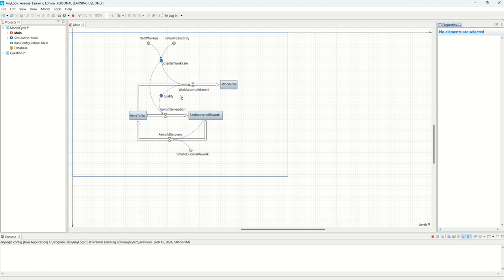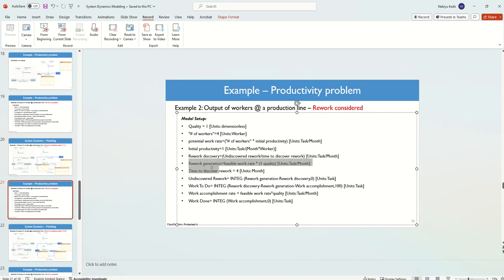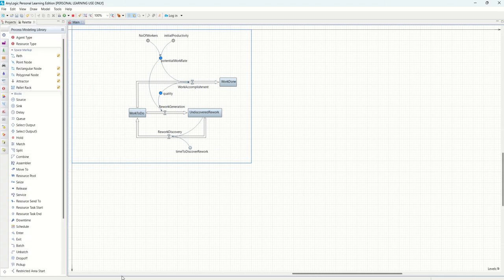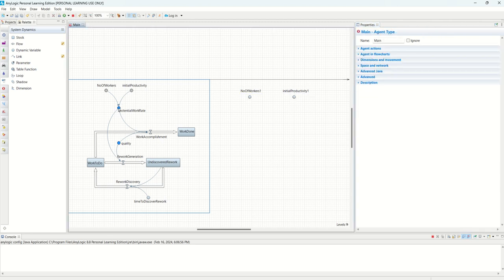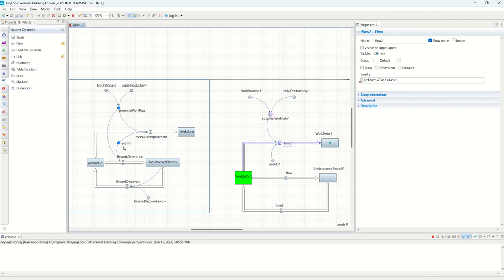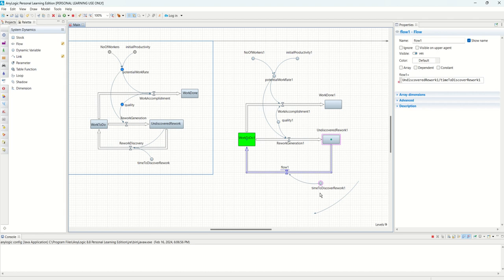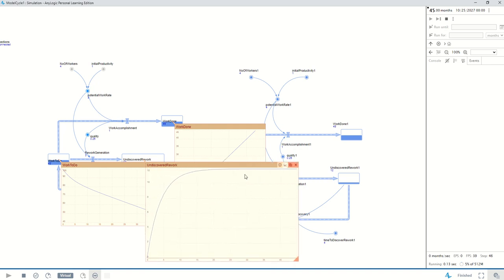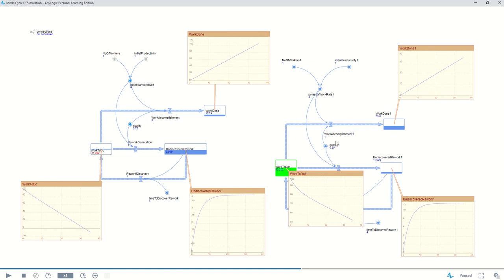System Dynamic Modeling Tutorial Using AnyLogic by Dr. Nebiyu Kedir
This tutorial is prepared as part of the CIVE 607: Productivity Modeling and Analysis course, System Thinking and Productivity class